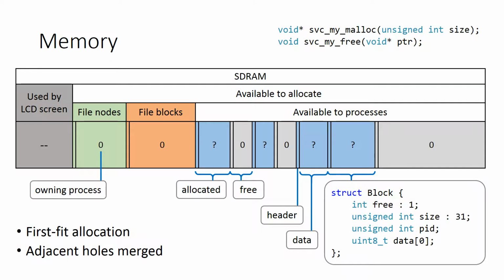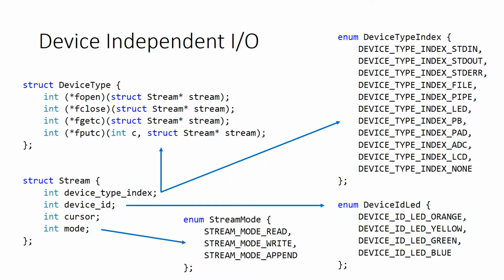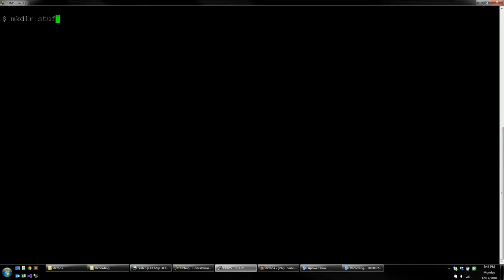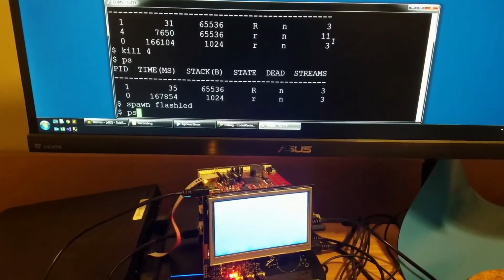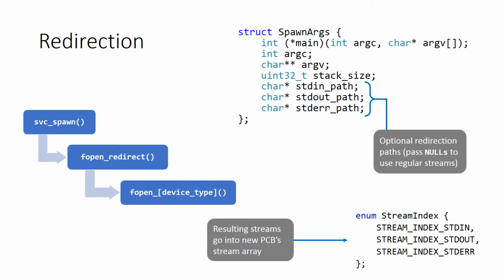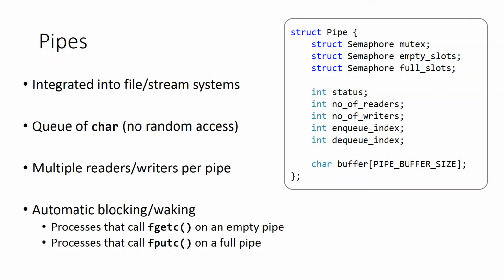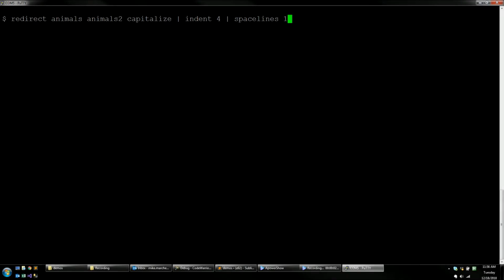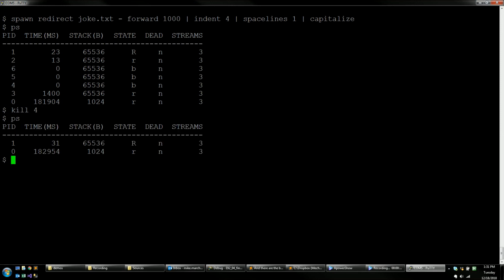Harvard CSCI E-92 Principles of Operating Systems: Final Video